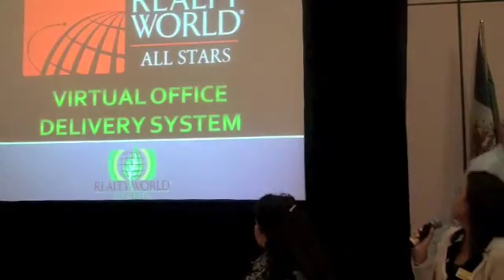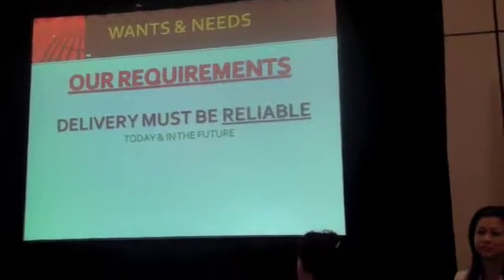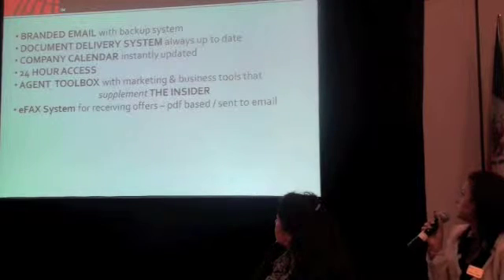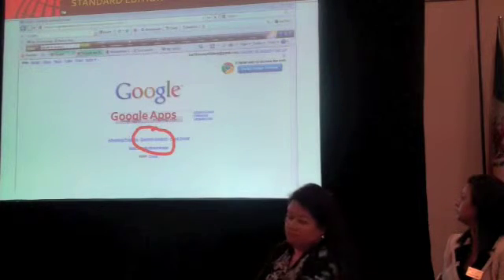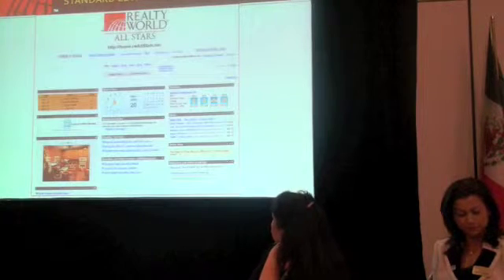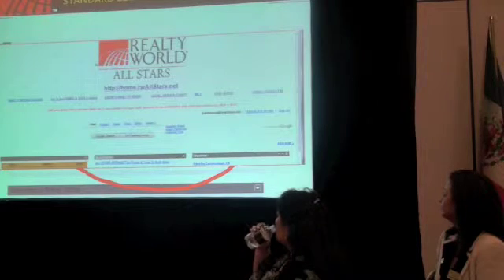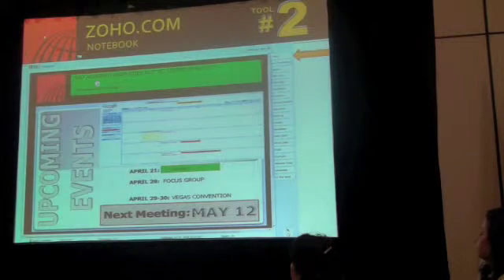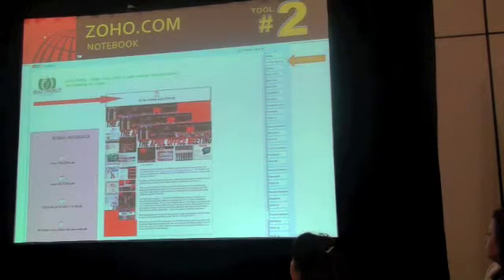2009 Convention Broker Session Joe Thomas and Karla Elkebir Part 1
Virtual Office- Going Green